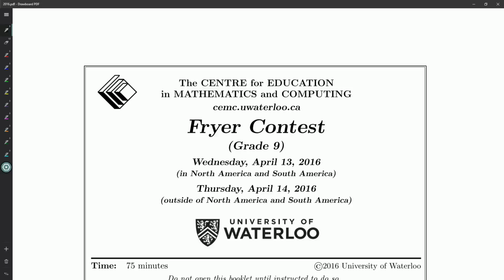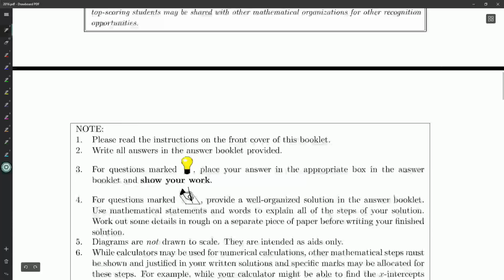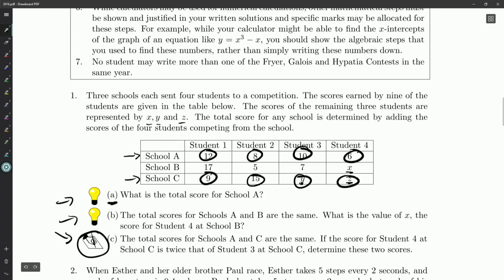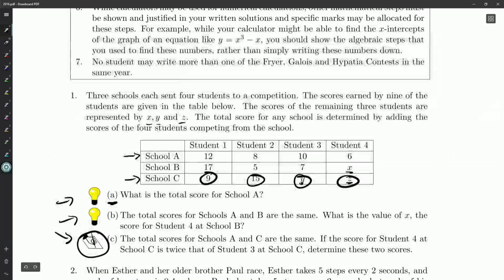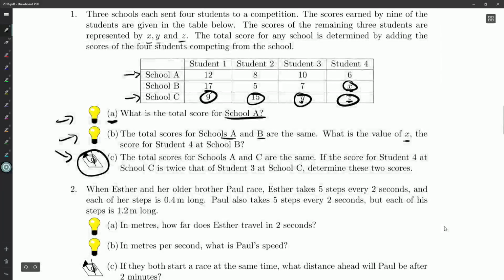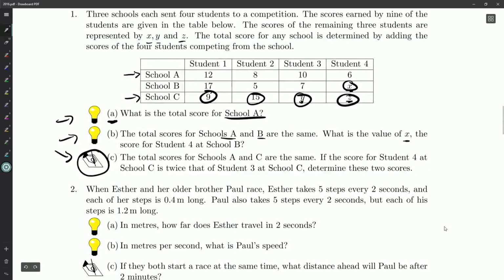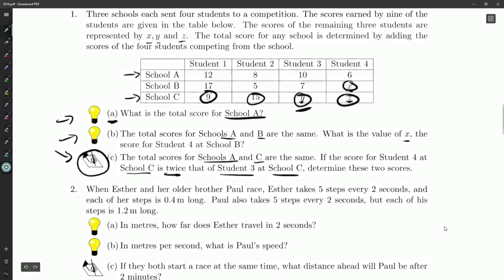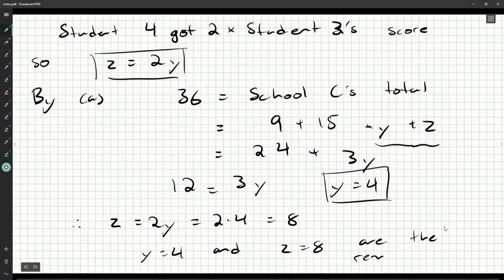Fryer 2016 1